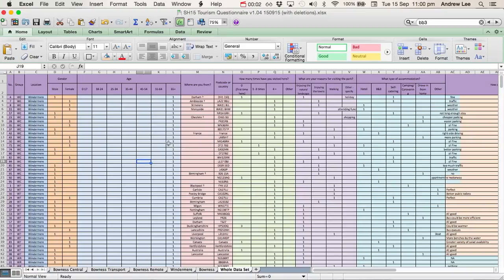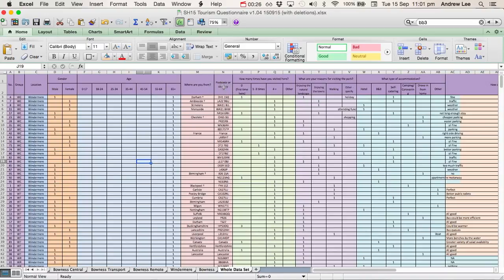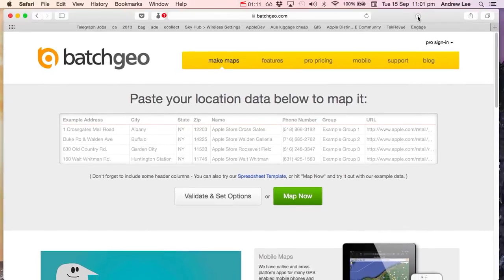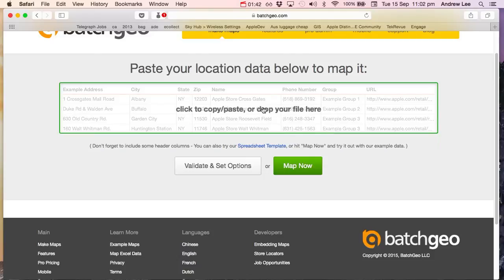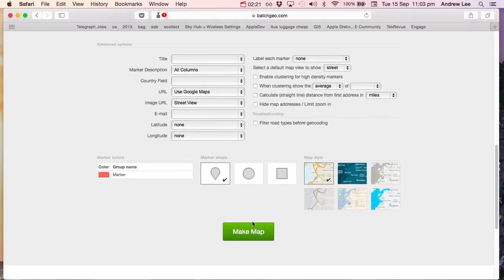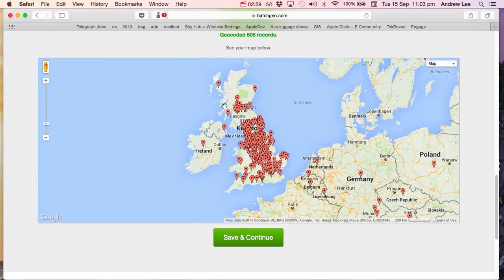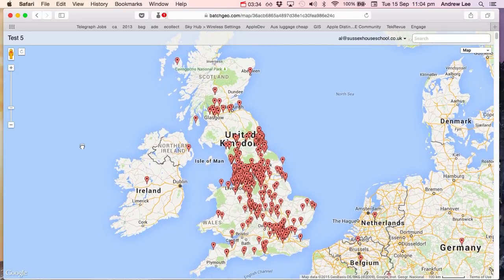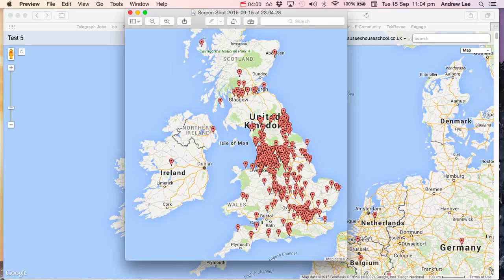SH15 Batch Geo Movie